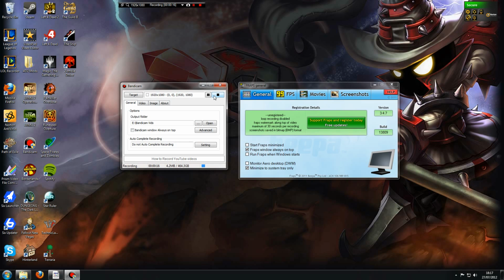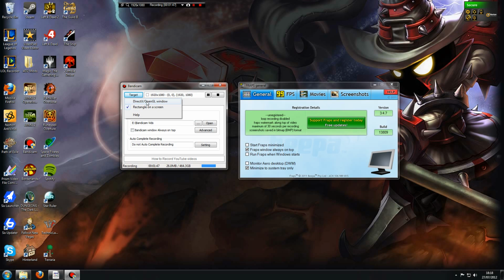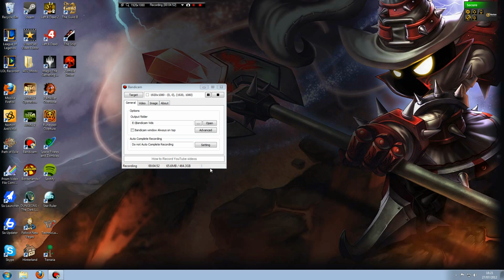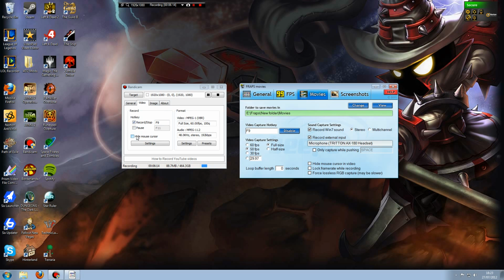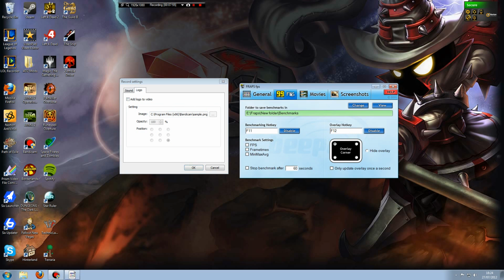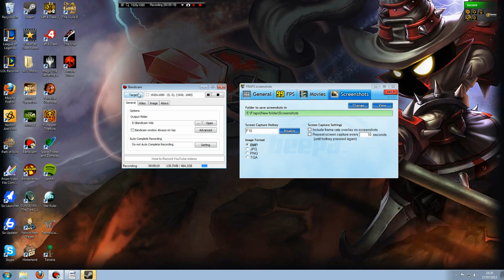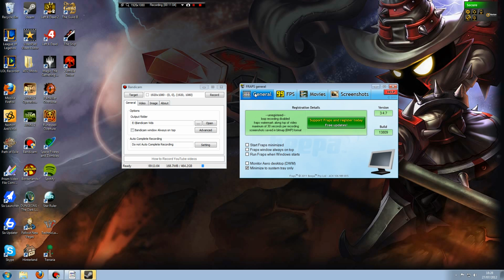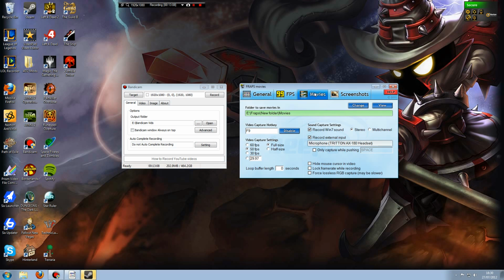Bandicam vs FRAPS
A little video detailing why I think Bandicam is much, much better then FRAPS for recording gaming/video content. Please note that alot of people have experienced FPS issues with both of these softwares, I urge you to try out both and see which one appeals to you more.

However I truly believe Bandicam as much more utility than FRAPS and everything about it is much better, I've even uploaded this in it's raw form using Bandicam, which you can't really do with FRAPS (well you probably can, but expect a very long upload time, FRAPS' file sizes are huge!!!)